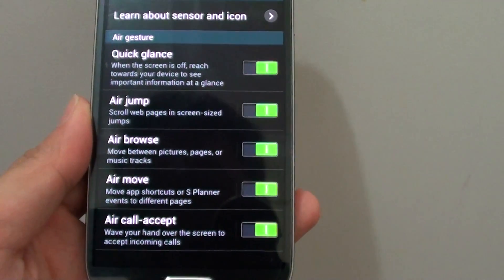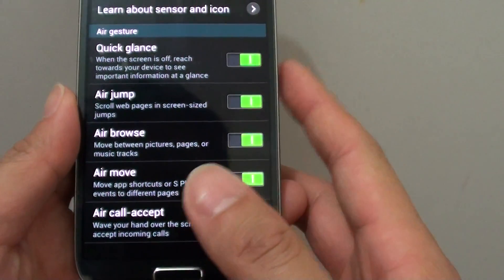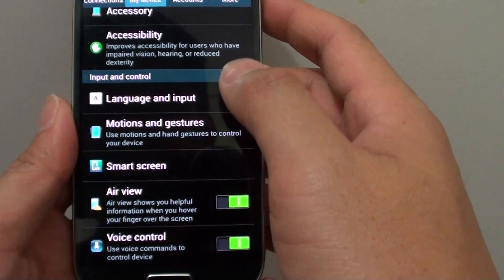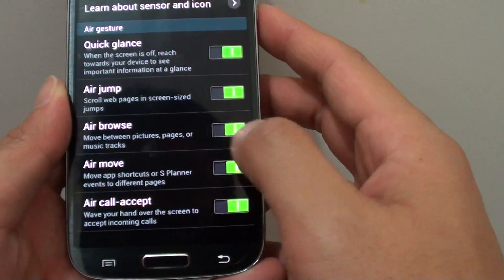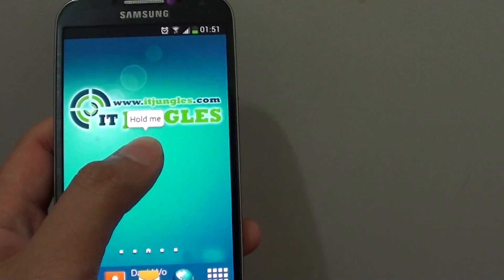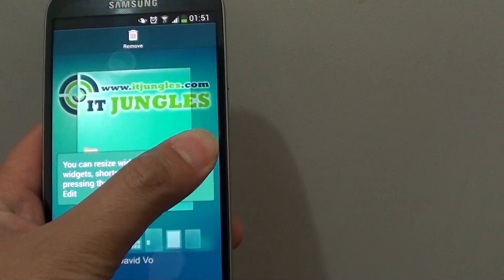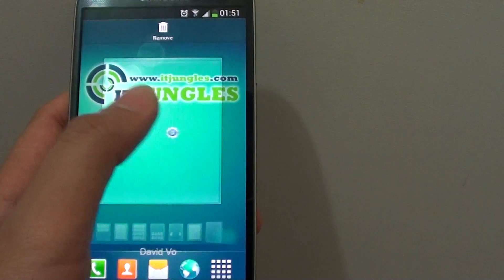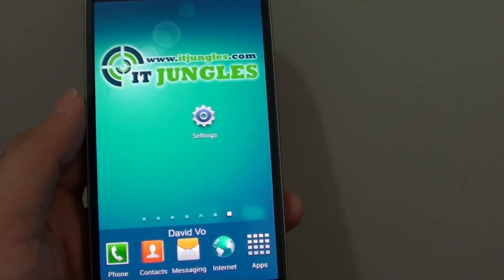Samsung Galaxy S4: How to Enable/Disable Air move From Air Gesture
Learn how to enable or disable air move on the Samsung Galaxy S4.

This is part of the Air gesture feature, allowing you to easily move apps icon between the different Home screen. Also you can use this feature to move S Planner event between the many different pages on the S4.